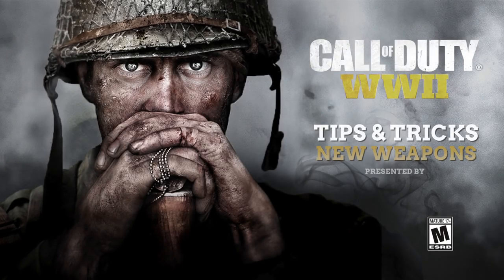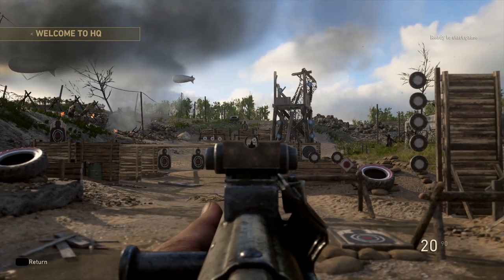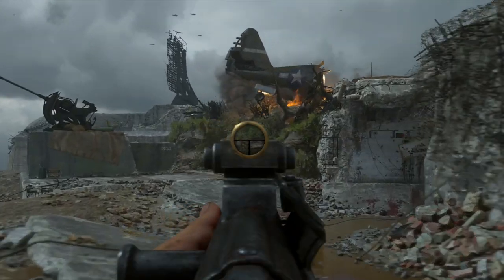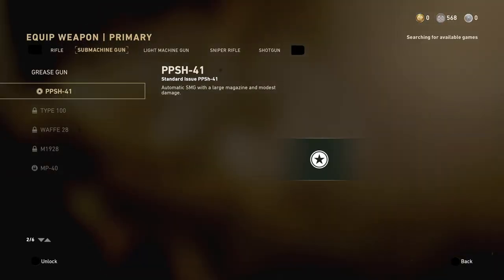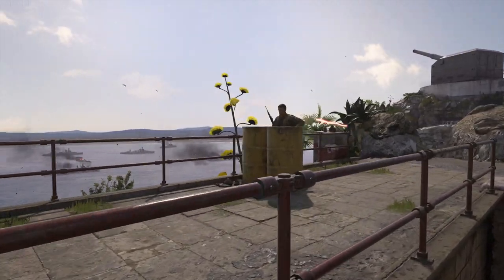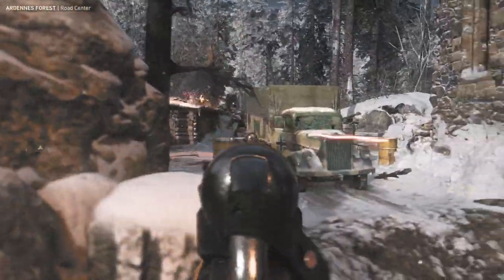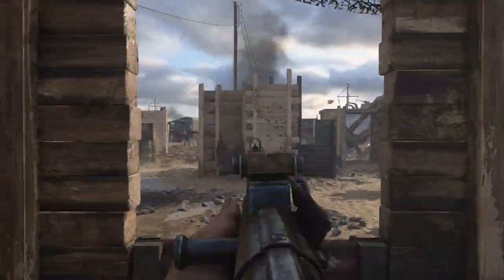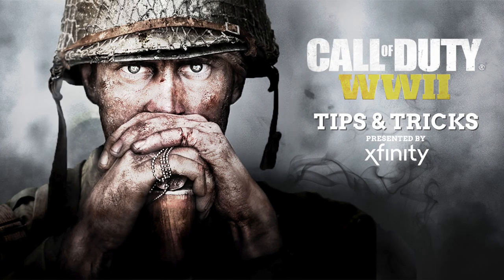Tips & Tricks Presented by Xfinity - New Weapons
On this episode of Tips & Tricks presented by Xfinity, we break down several of Call of Duty: WWII’s weapons and the best ways to use them.